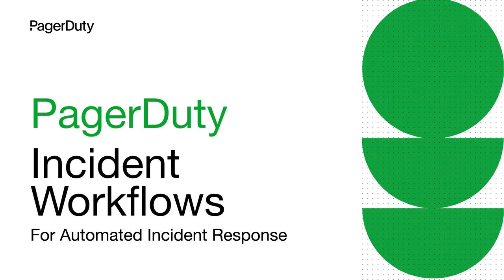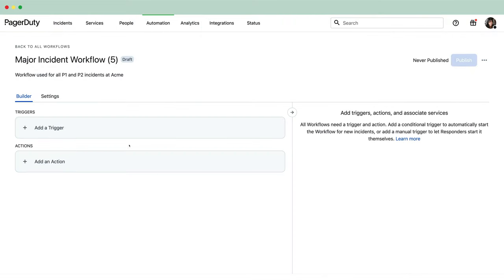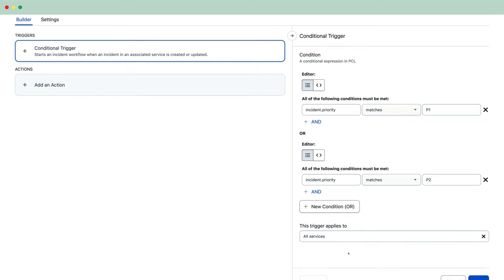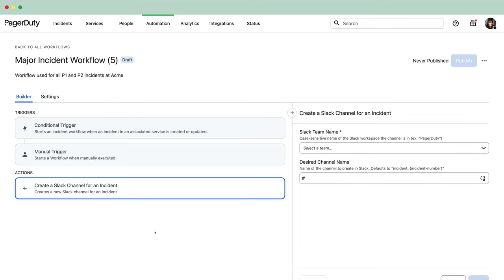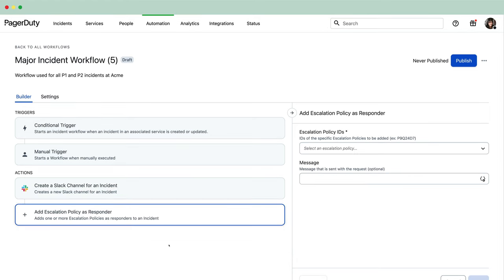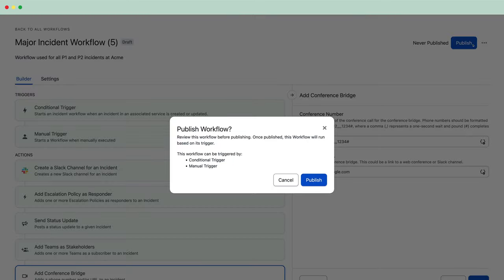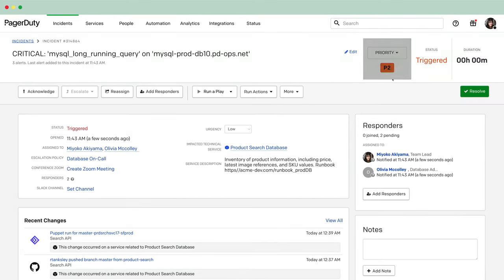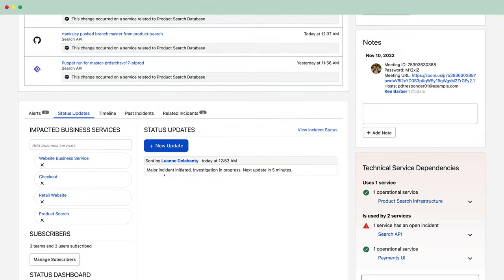PagerDuty Incident Workflows for Automated Incident Response Demo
Leverage Incident Workflows to automate your incident response process. Enjoy a demo of a use case that introduces how to standardize major incident workflows across all P1 and P2 incidents.